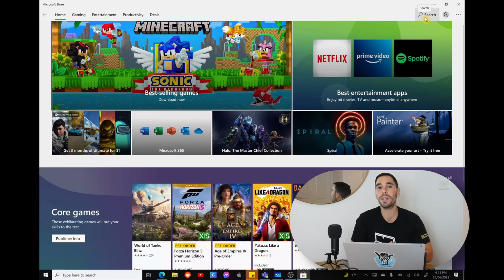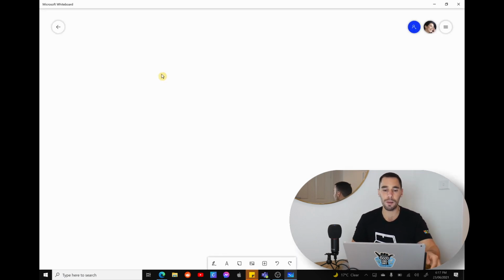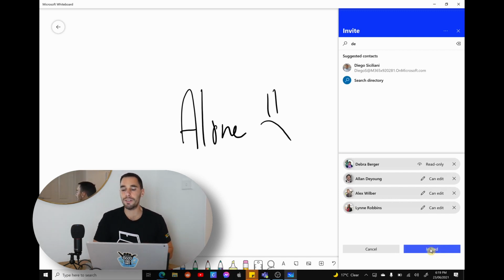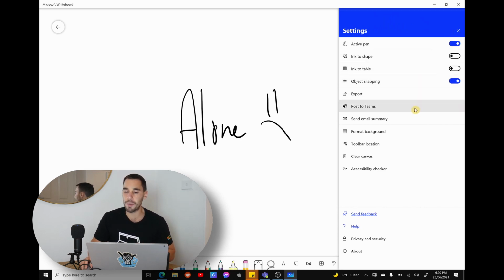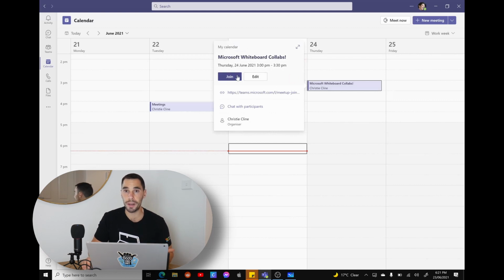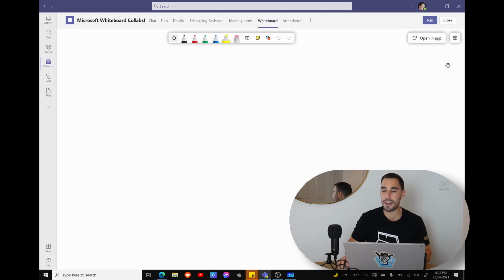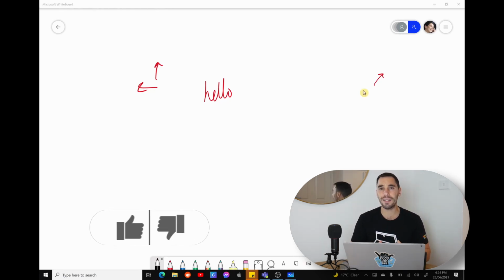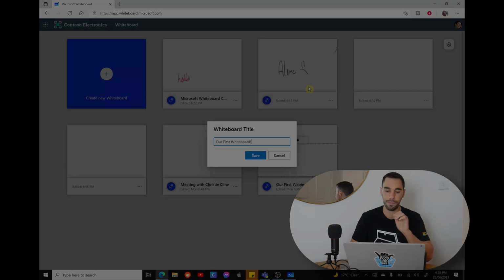Microsoft Whiteboard Collaboration Tips & Tricks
In this video we look at three different ways to access, share and collaborate using the Microsoft Whiteboard.

Microsoft Whiteboard is a freeform, digital canvas where people, content, and ideas come together. Team members can work collaboratively using their own devices.

0:00 Intro
0:16 3 ways to access the Microsoft Whiteboard
0:51 Windows 10 - Microsoft Whiteboard App
1:20 Inviting others into a Whiteboard
2:06 Editing and viewing permissions
2:49 Posting a Whiteboard to a Teams site
3:42 Using the Whiteboard within Microsoft Teams
5:12 Accessing the Whiteboard via the web
5:30 Renaming and sorting yout Whiteboards
6:02 Two things to know about the Whiteboard app